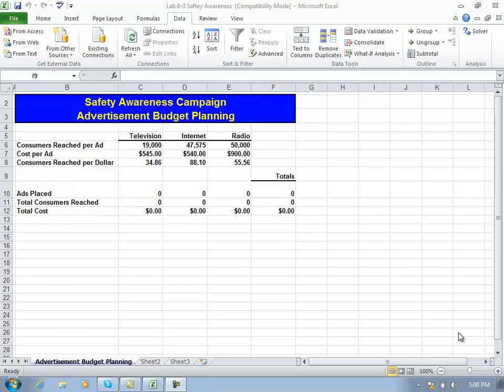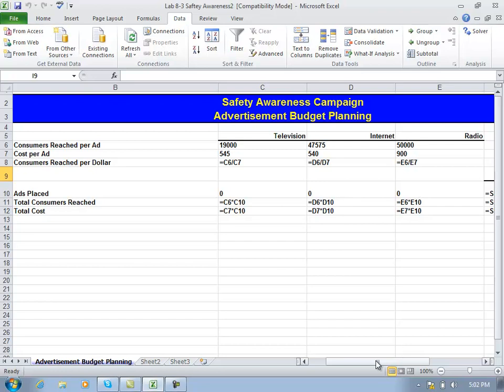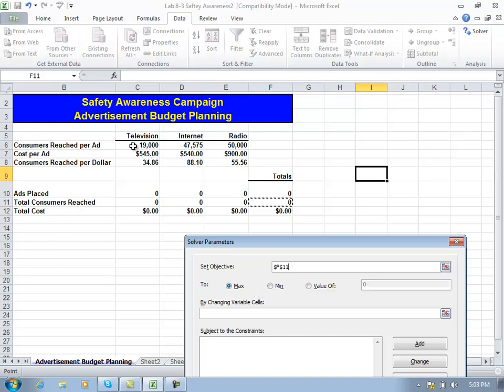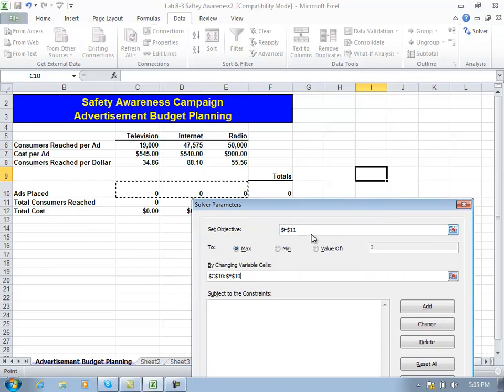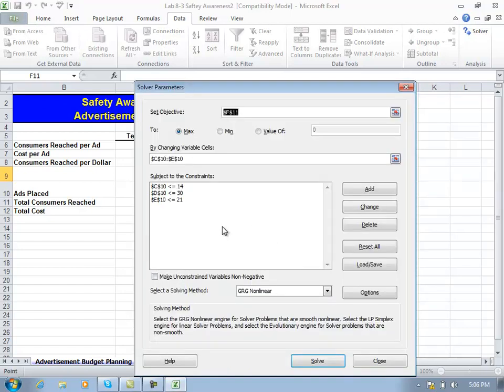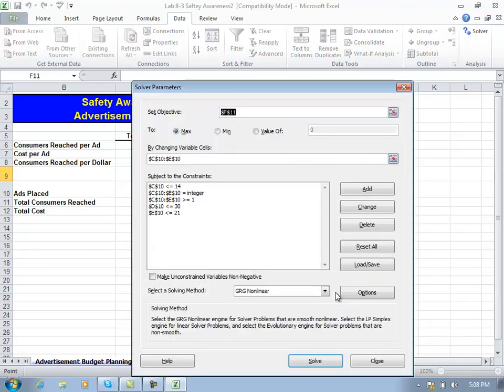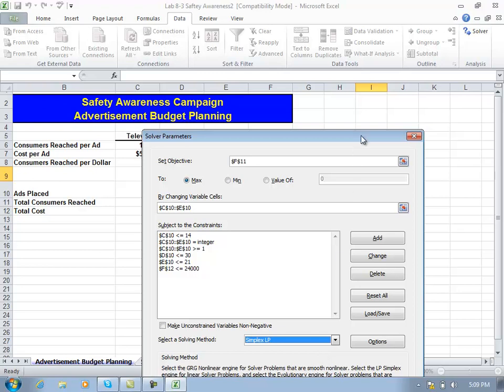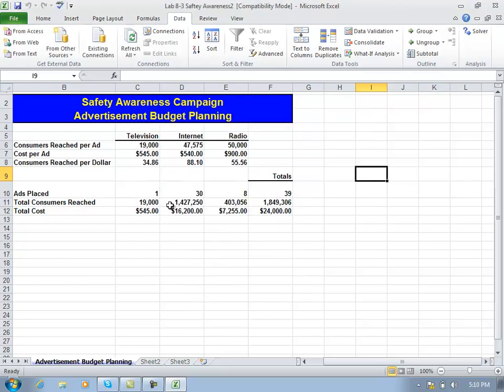Solver Step 1.mp4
Using Solver in Excel 2010